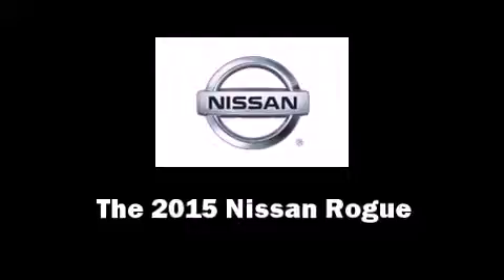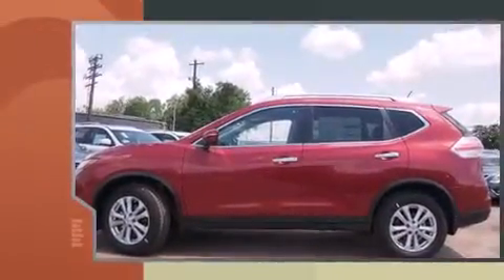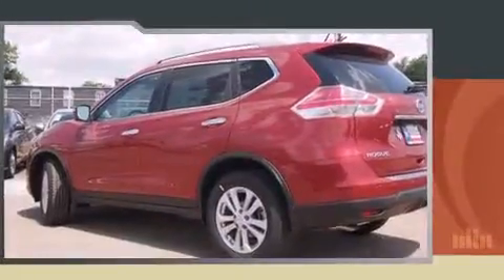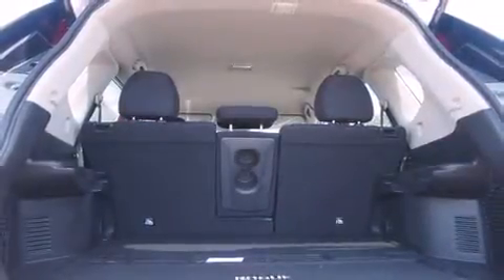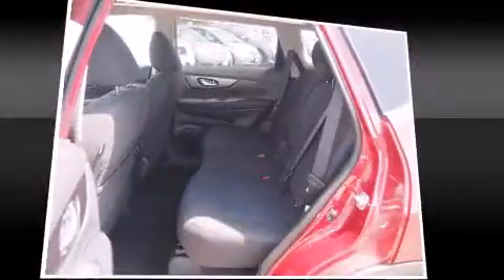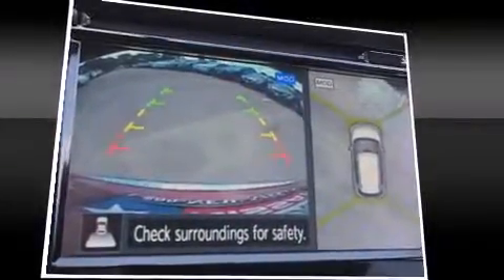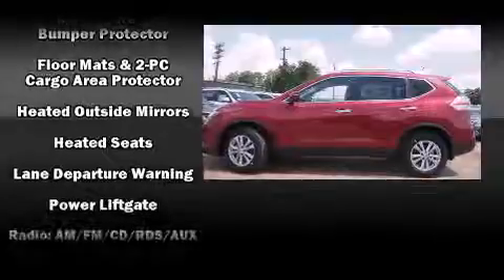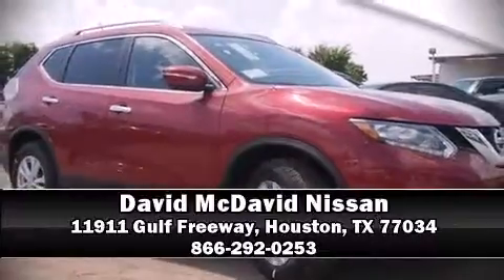2015 Nissan Rogue SV in Houston, TX 77034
Take command of the road in the 2015 Nissan Rogue. It features an automatic transmission, front-wheel drive, and a 2.5 liter 4 cylinder engine. Nissan prioritized comfort and style by including: fully automatic headlights, tilt and telescoping steering wheel, turn signal indicator mirrors, lane departure warning, blind spot sensor, cruise control, and a split folding rear seat. You and your passengers will enjoy the stereo system, which includes a CD player with MP3 capability, and 6 speakers, providing excellent sound throughout the cabin. Nissan also prioritized safety and security by including: dual front impact airbags with occupant sensing airbag, head curtain airbags, traction control, brake assist, anti-whiplash front head restraints, a security system, and 4 wheel disc brakes with ABS. For added security, dynamic Stability Control supplements the drivetrain. Our experienced sales staff is eager to share its knowledge and enthusiasm with you. We'd be happy to answer any questions that you may have.